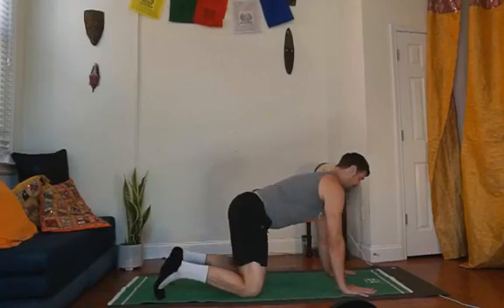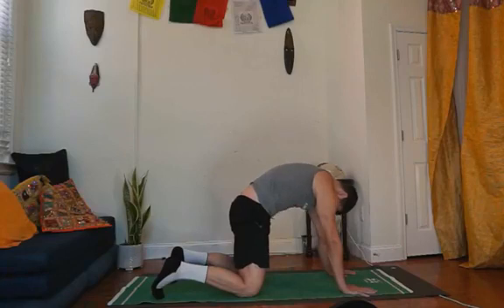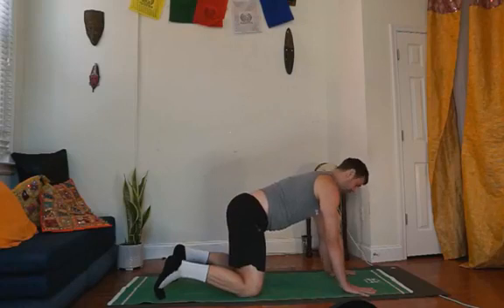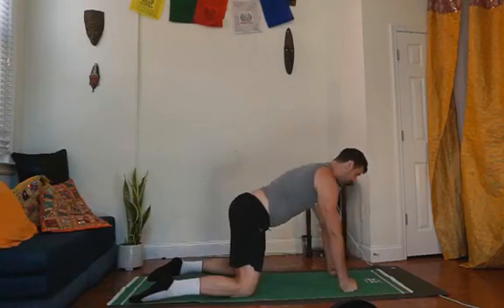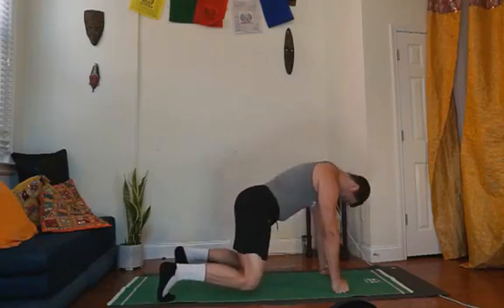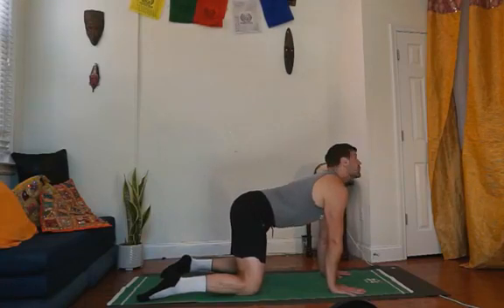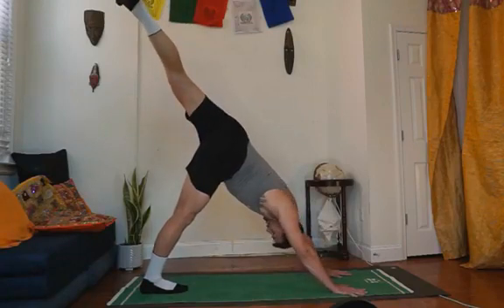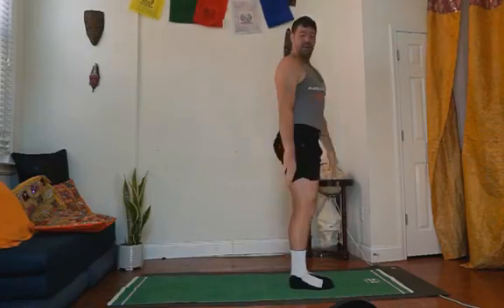6/8/2020 Yoga with Coach Joel Hall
6/8/2020 Vinyasa Yoga with Coach Joel Hall

Facebook Live Videos Daily!